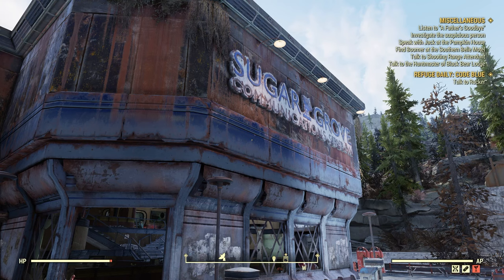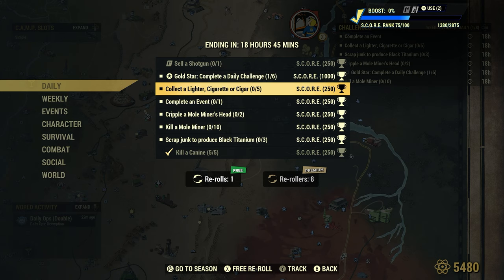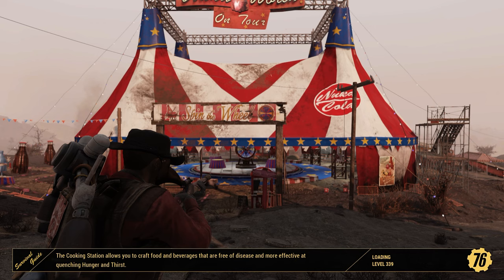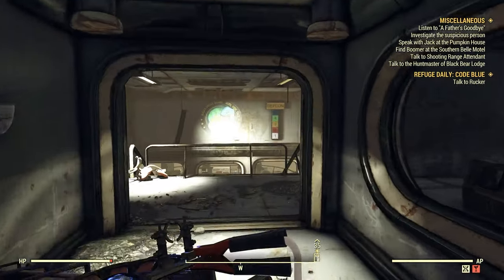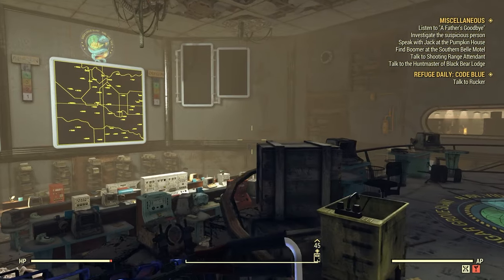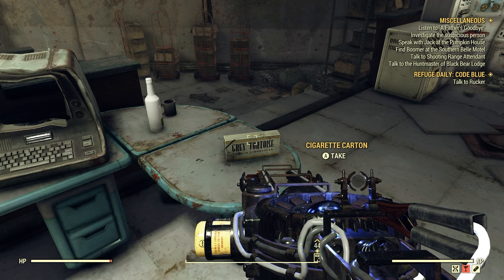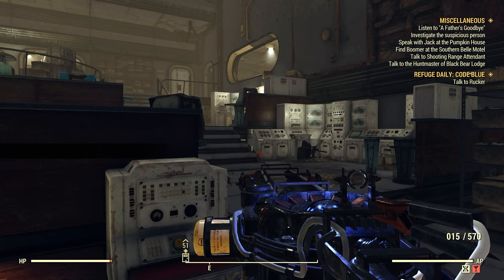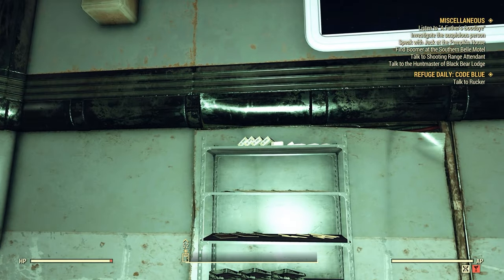Fallout 76 Collect A Cigarette Best Location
FO-76 Collect A Lighter, Cigarette, Or Cigar Daily Challenge
We go to Sugar Grove.
We are here for the Cigarette Packs and there are loads of them here.
Follow the route I show you. There will be robots here.